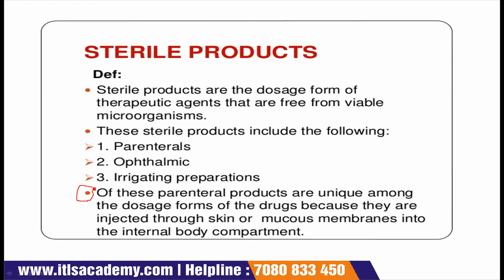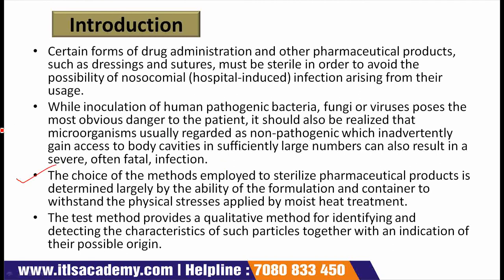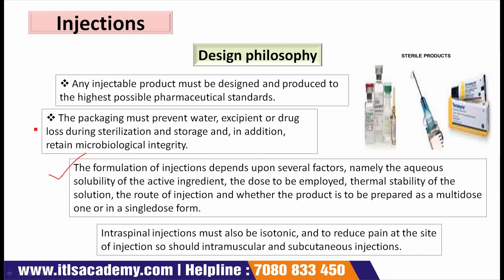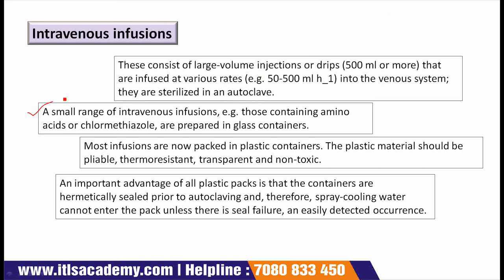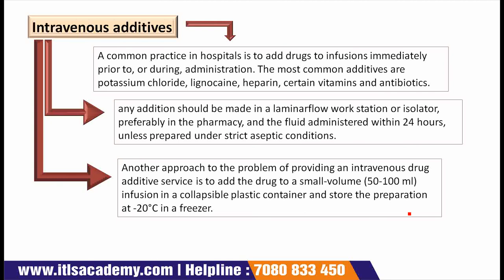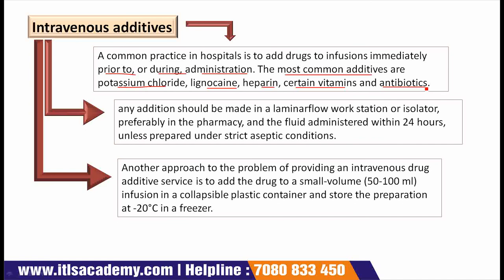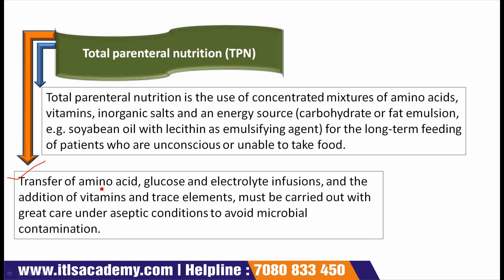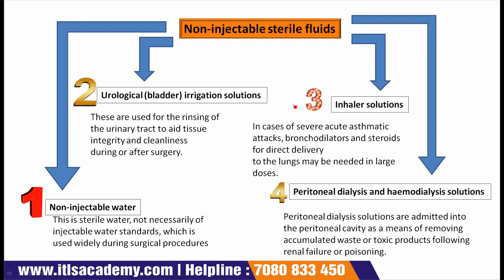LECTURE 50: Sterile pharmaceutical products PART1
Pharmaceutical Microbiology
3 Months Online Certificate Course

Consequently, injections, ophthalmic preparations, irrigation fluids, dialysis solutions, sutures and ligatures, implants, and certain surgical dressings, as well as instruments necessary for their use or administration, must be presented in a sterile condition
Career in microbiology, microbiology jobs, pharmaceutical microbiology, microbiology training microbiology course
Totalparenteralnutrition (TPN)
Small-volumaqueousinjections
Small-volumeoilyinjections